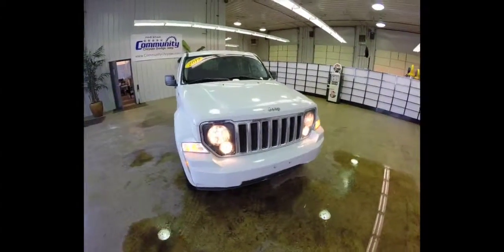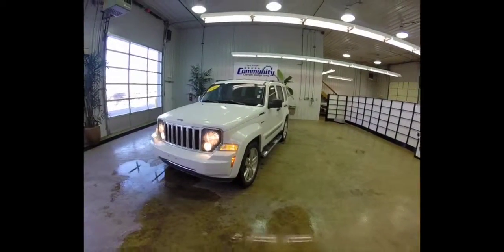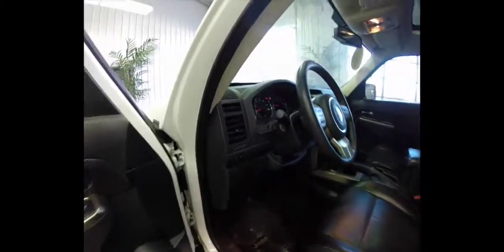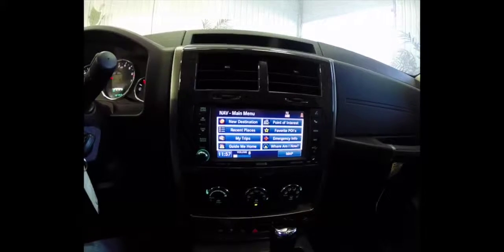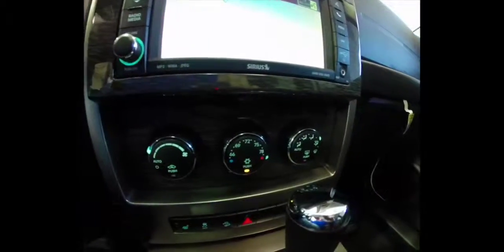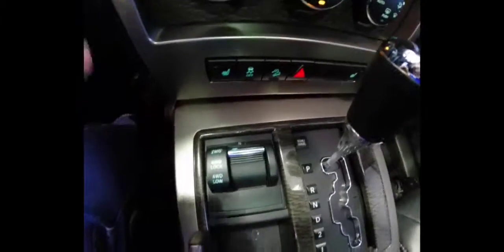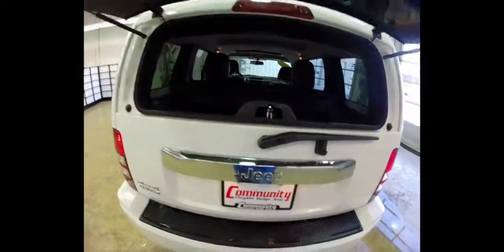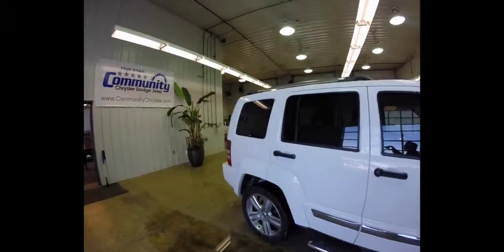2012 Jeep Liberty Limited Jet Edition | Martinsville, Indiana | Community | Indianapolis, IN